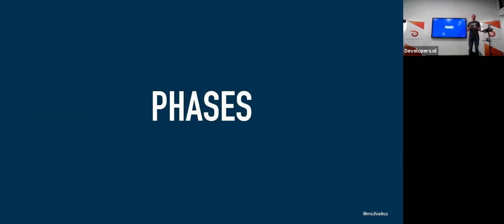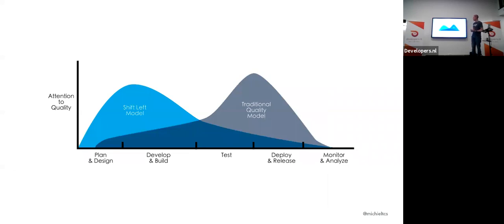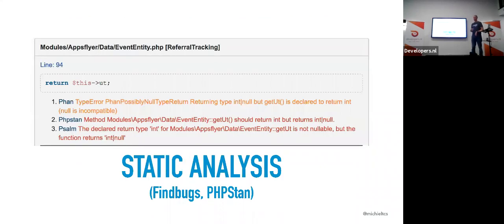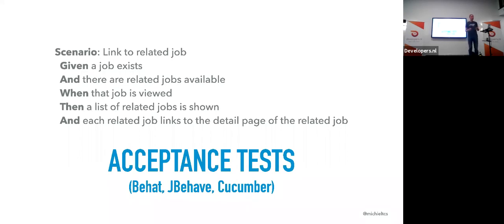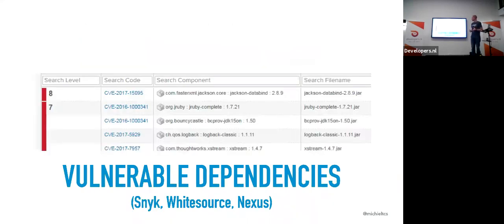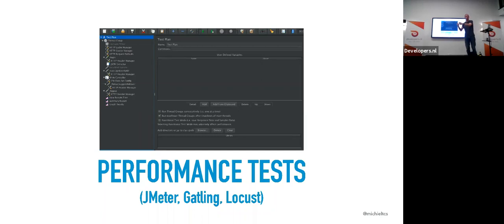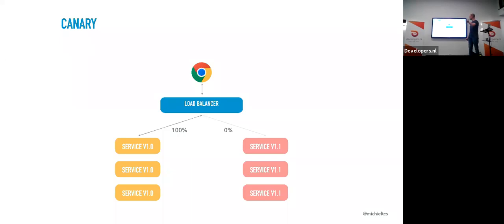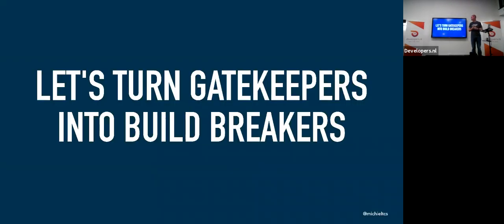TechNight: Build breakers, not gatekeepers!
Traditional software development occurs in phases, where QA,
security and other roles act as gatekeepers to production.

This leads to silos, delays and doesn’t scale. So, instead of waiting
for a human to decide what is and isn’t valid, learn how to use
automation to continuously enforce standards in your software.

Let’s turn gatekeepers into build breakers!

Host
Michiel Rook - CI/CD & DevOps Coach at ICS